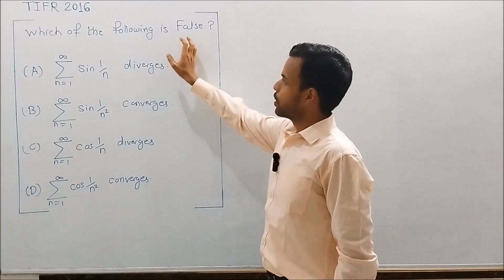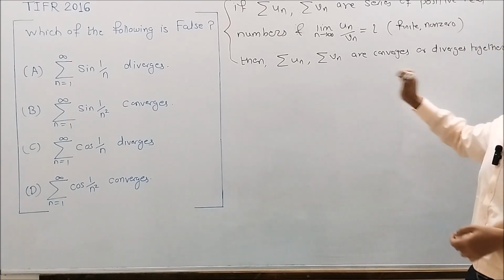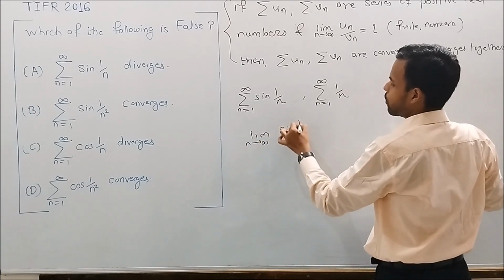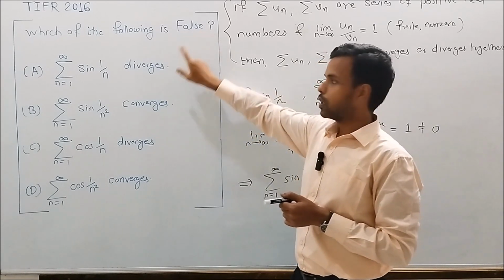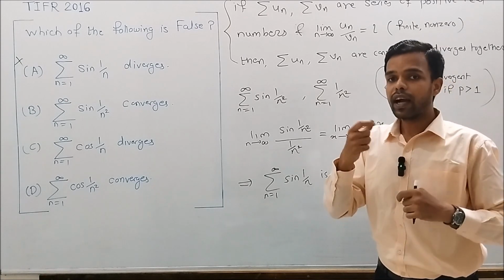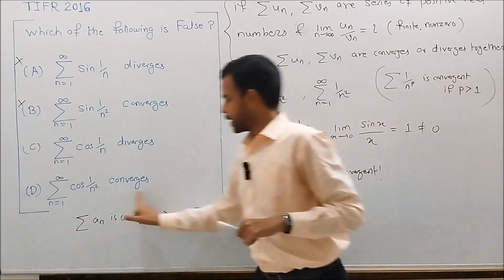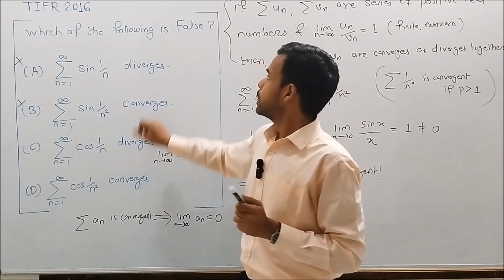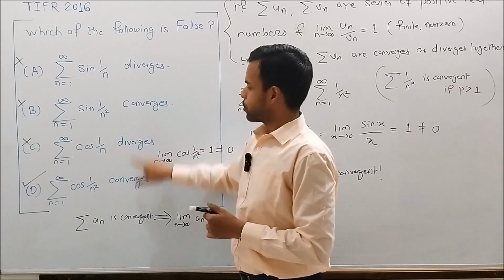Series convergence and divergence explained | TIFR 2016 Real Analysis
In this video, we dive into the intriguing world of real analysis through a problem from the TIFR mathematics 2016 examination. We analyze the convergence and divergence of different series involving sine and cosine functions. Join us as we explore which of the given options is false and understand the underlying concepts that govern series behavior.

Topics covered in this video:
- Convergence and divergence of infinite series
- Series involving trigonometric functions
- Analysis of series with terms involving 1/n and 1/n^2
- Detailed explanation of the correct answer